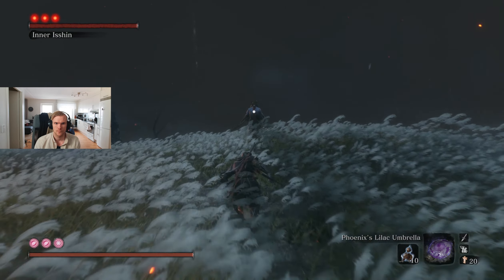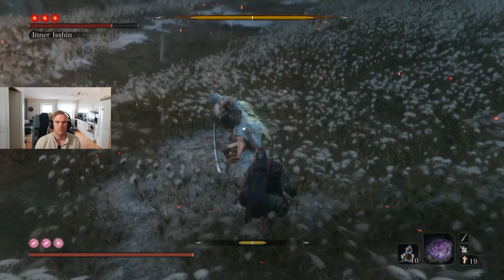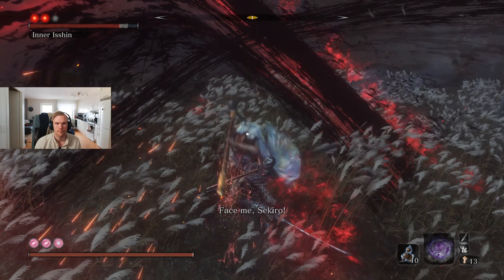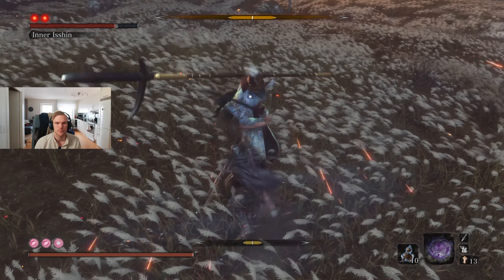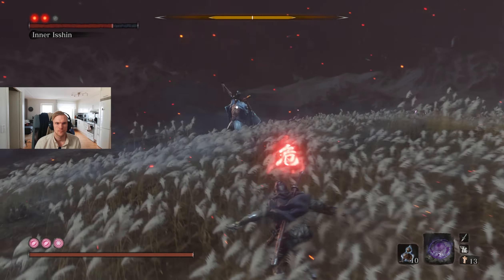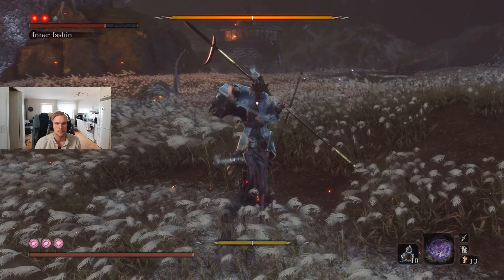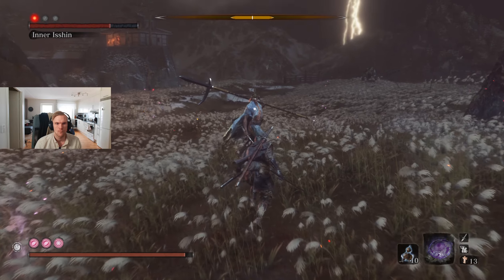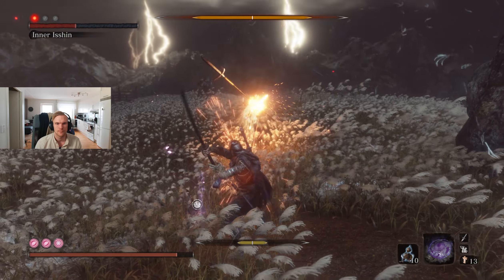Inner Isshin No Hit | Sekiro: Shadows Die Twice Gameplay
Welcome back to some more Sekiro!

Today, we are beating Inner Isshin (available via the Gauntlet of Strength) without taking a single hit.